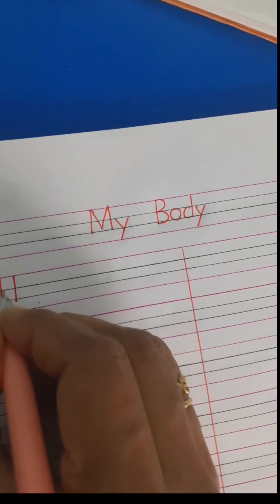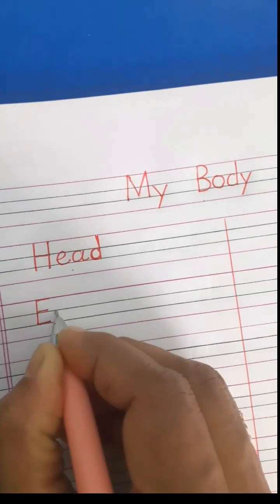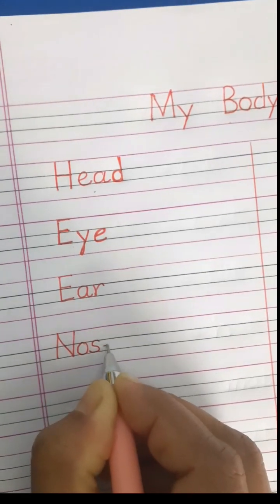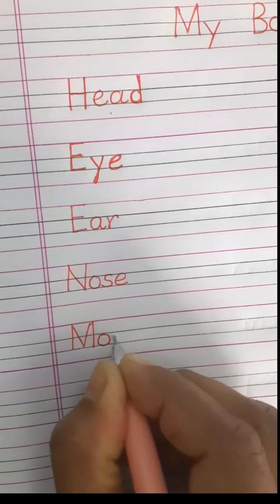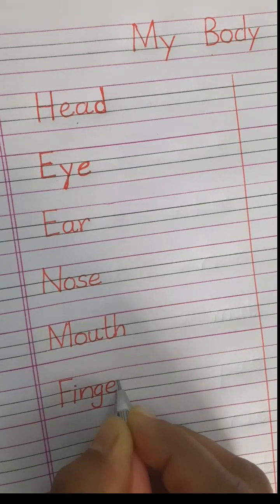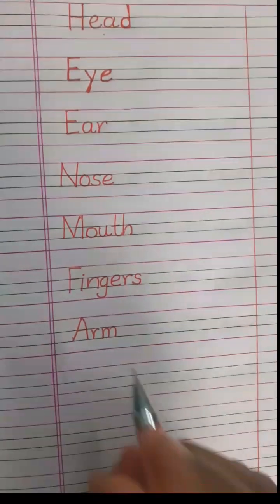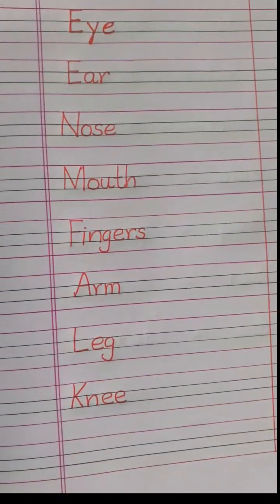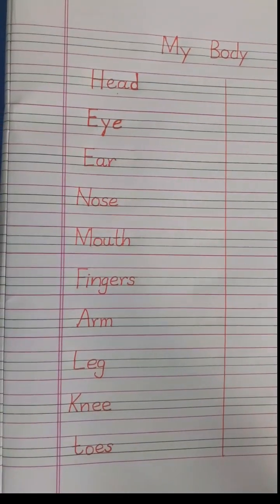Practice to Spell and the Body parts / My Body Evs / Diana's classroom